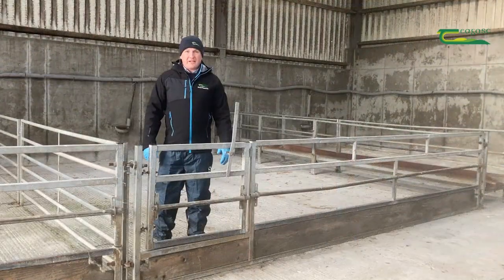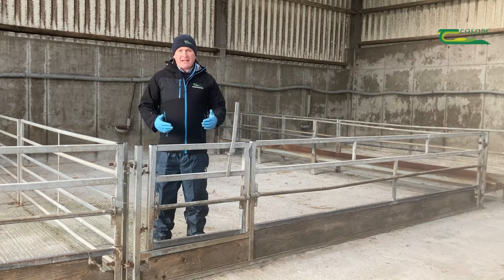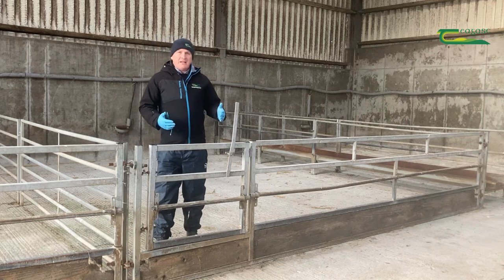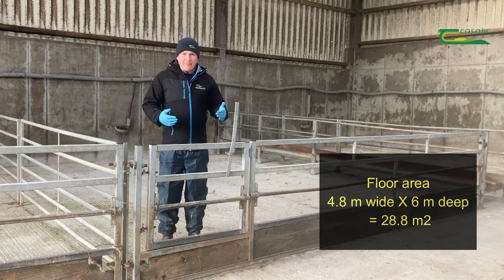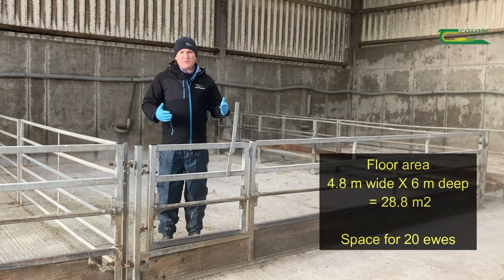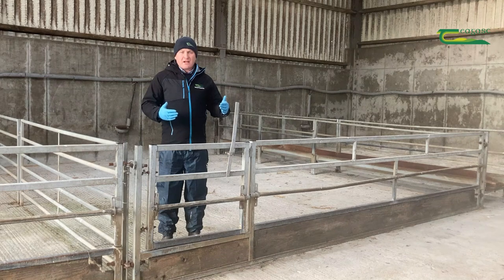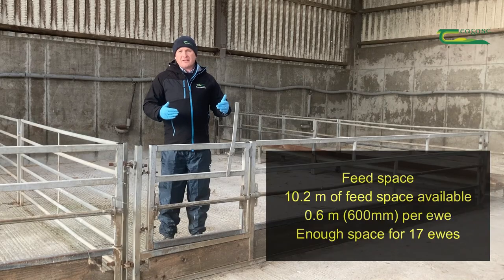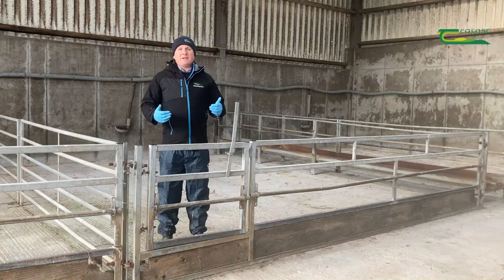Sheep Housing - Space Requirements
As we approach the time for housing ewes, it is important that we access the number of ewes the appropriate stocking numbers for each pen. Damian Costello, Teagasc Sheep Specialist explains that the two main considerations are lying space and trough/feed space. It is important that all ewes will be able to each concentrates at the one time. Damian also goes through the calculations in order to find out whether or not you have the appropriate space required.